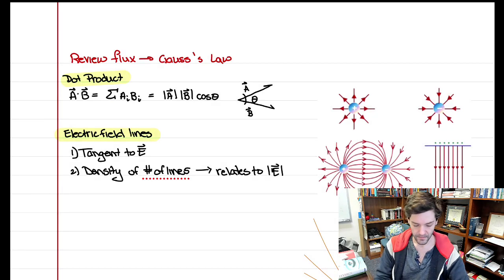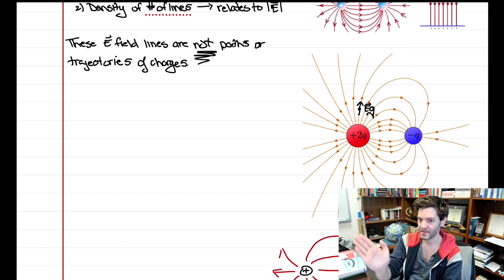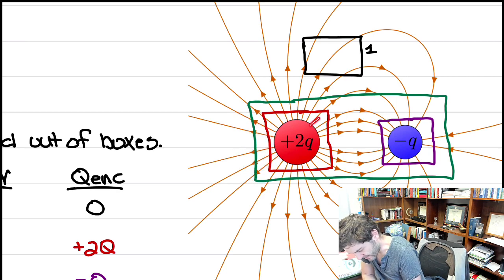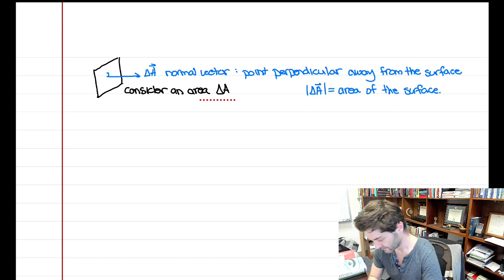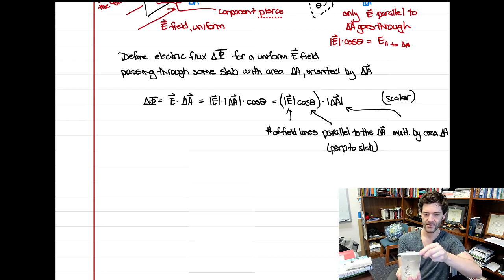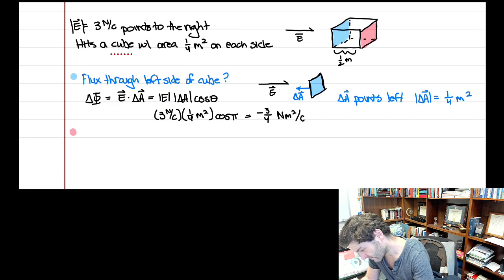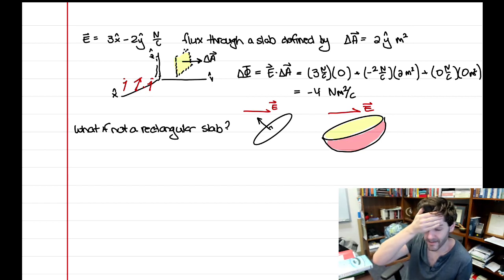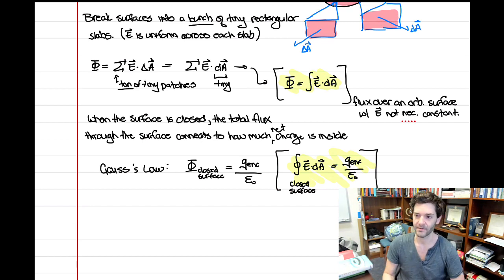Video 8 - Flux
0:00 - Review of dot product and electric field lines
9:06 - Motivating Example: Counting field lines
28:53 - Normal vectors for areas, Electric Flux
50:35 - Example: Flux for uniform field through cube (more geometric approach)
59:46 - Example: Flux through slab (more computational approach)
1:04:00 - Normal vectors for infinitesimal areas. Gauss's Law